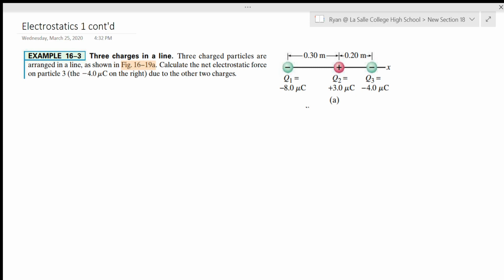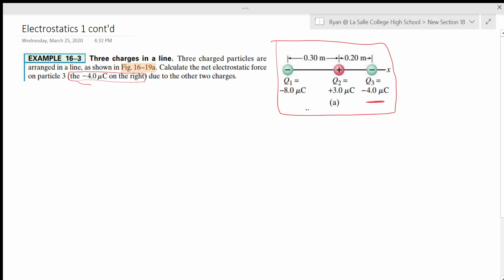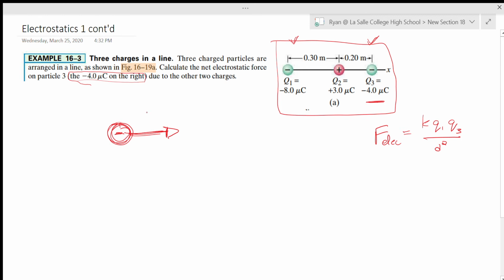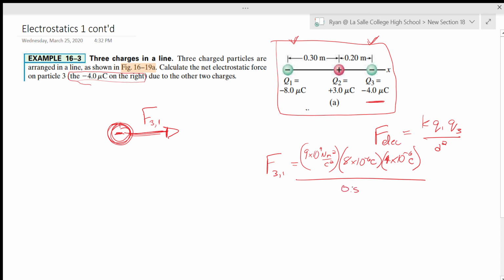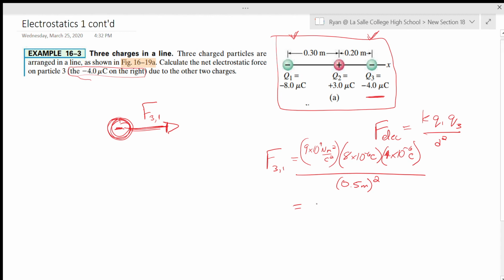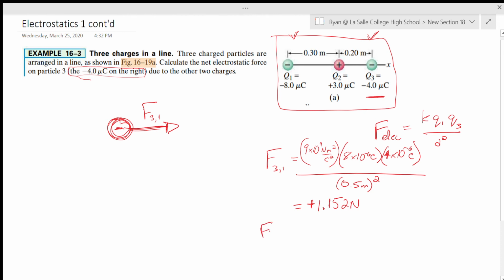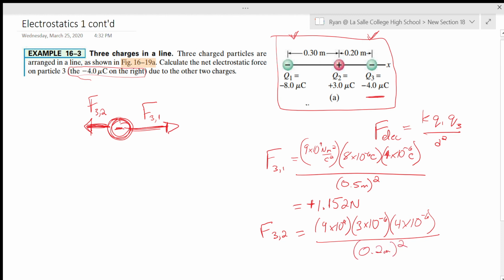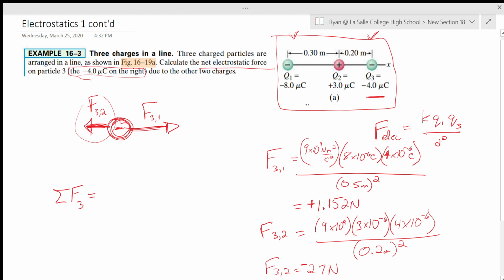Electrostatics Homework 1